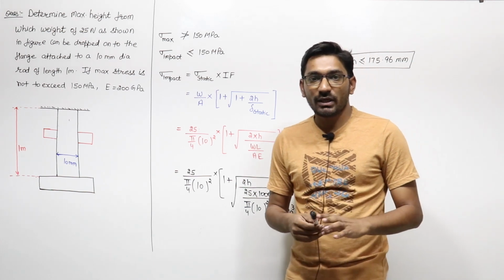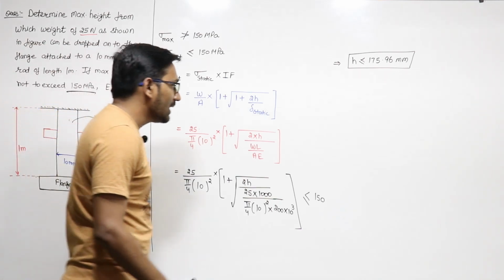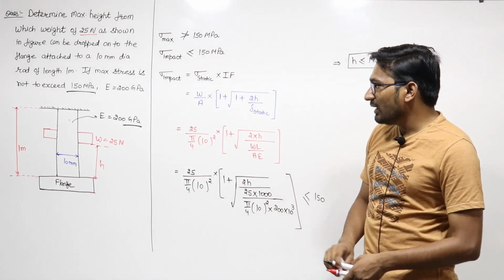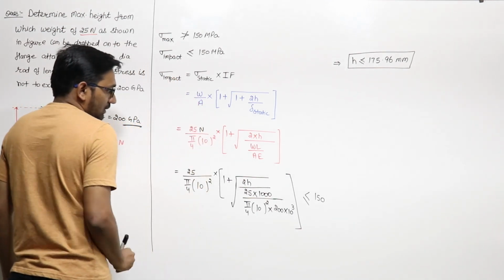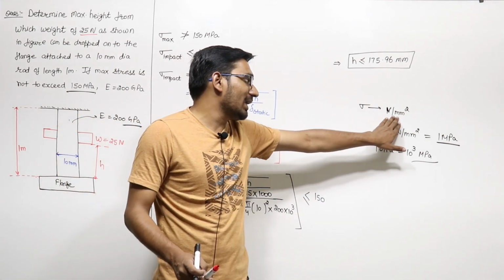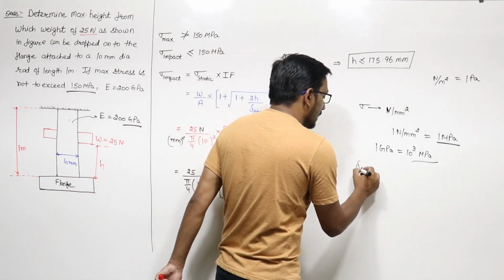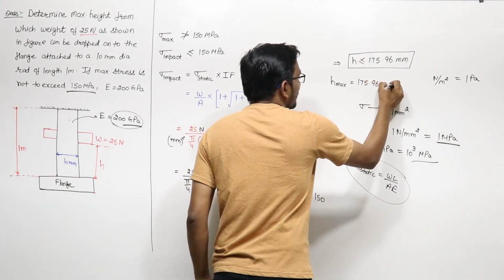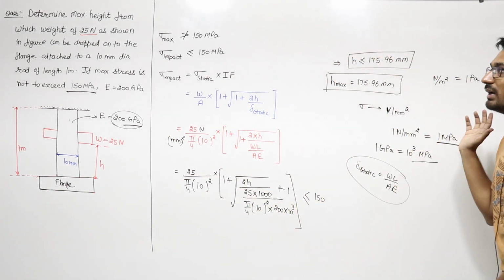Numerical on Impact Stress Part 2 | GATE 2021-2022 | Mechanical Engineering